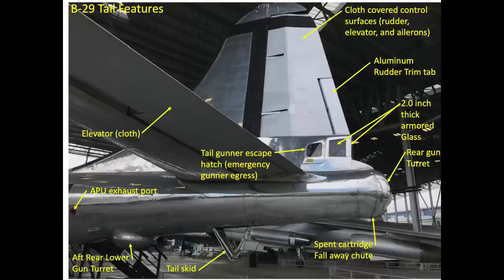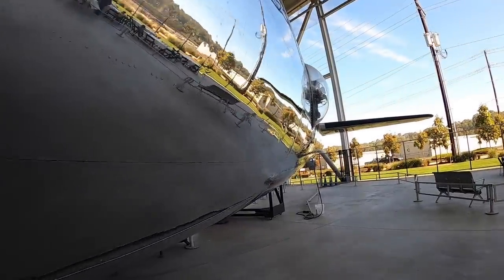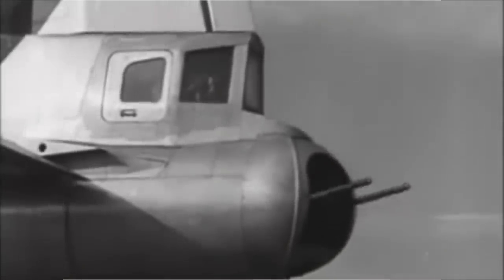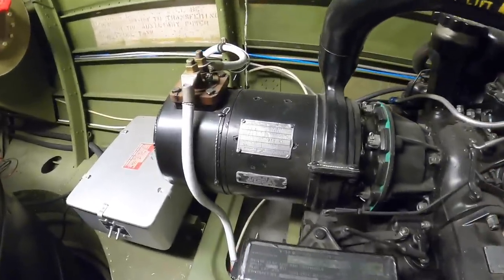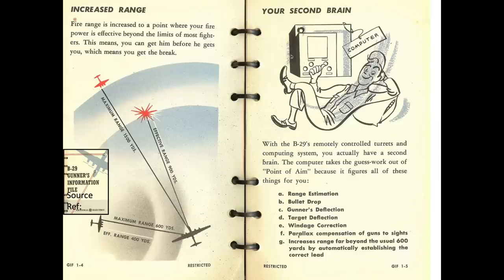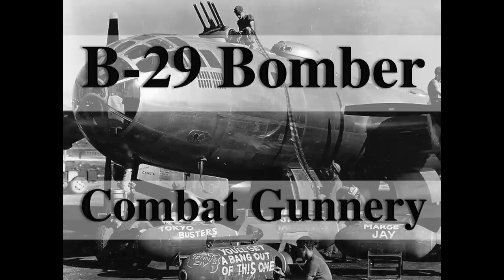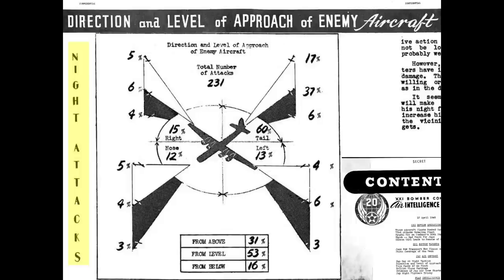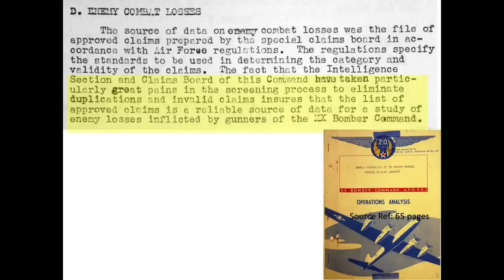How Effective was the WWII B-29 Tail Gunner?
The intent of this video is to describe the WWII B-29’s tail gunner’s station external features, walk through the interior station, and discuss the stations combat effectiveness.

Takeaways from the video:
- Tail Gunner in Pressurized heated compartment
- Armored gun station
- Twin Browning M2 Machine guns
- 100% Armor Piercing Incendiaries
- No Tracers in ammo mix
- Optical illuminated Reticle Gun sight
- Computer accounted for ballistics
- Japanese attacked bombers tail during Night
- Japanese attacked bombers nose during Day
- Ratio of enemy losses to bomber losses was 70:1 for tail attacks